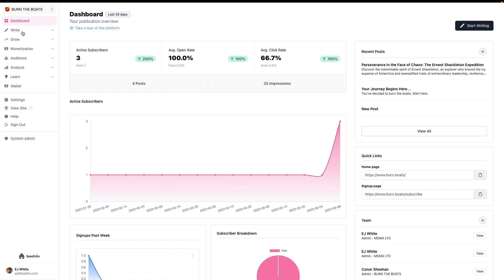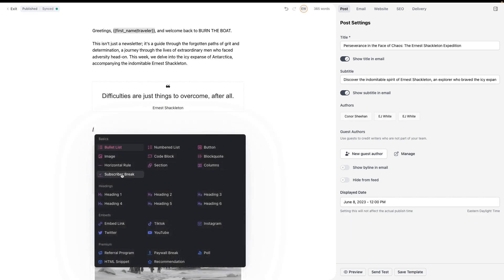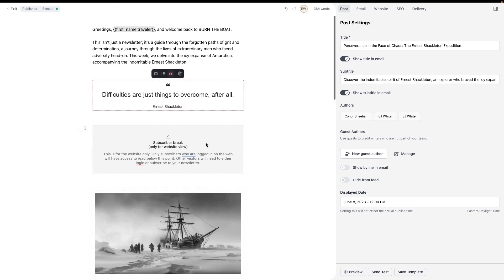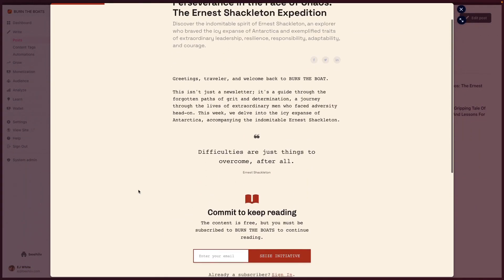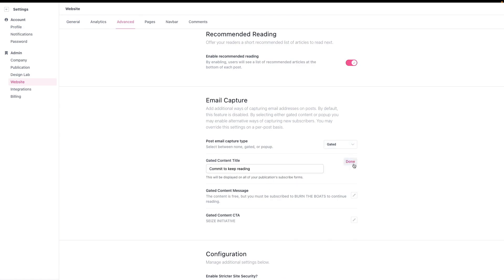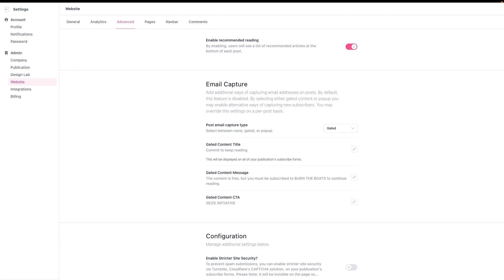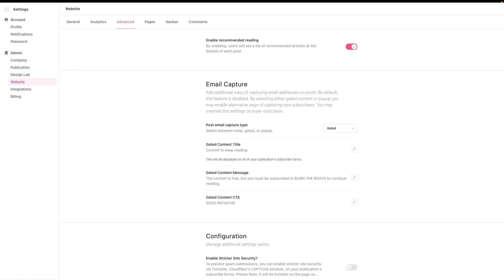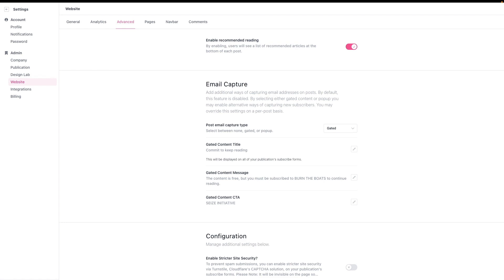Subscriber Break - beehiiv Feature Updates (Tutorial)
Welcome back to Beehiiv Feature Updates! Today, we're excited to walk you through our new Subscriber Break feature.

In this video, you'll learn:

How to access and insert the Subscriber Break in your post
How to customize the language in the break section
How this feature interacts with other content gating or popup settings
Remember, the Subscriber Break will only be visible to web users, not in emails. Make the most of this feature to boost your subscribers and expand your community!

For more in-depth steps, be sure to watch the full tutorial.

If you have any queries or feedback, please leave them in the comments below. We're eager to hear from you!